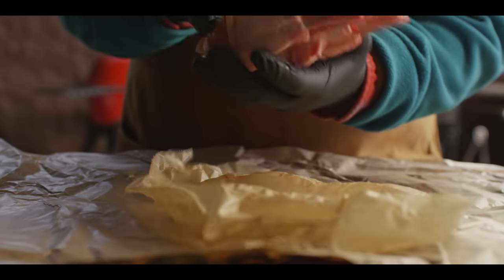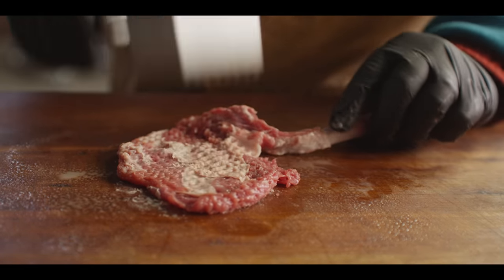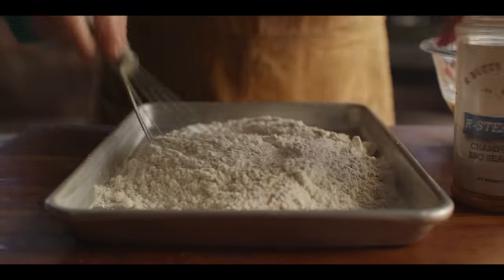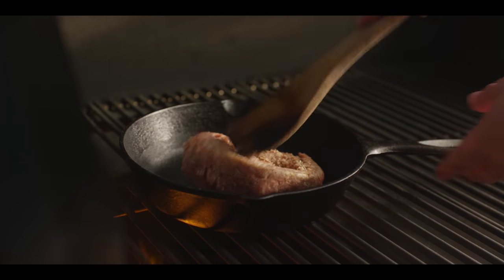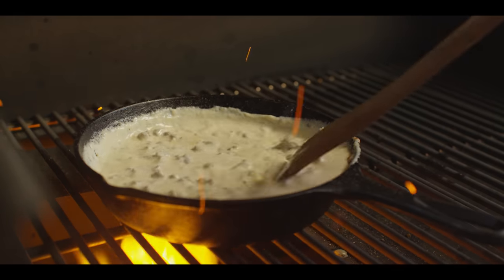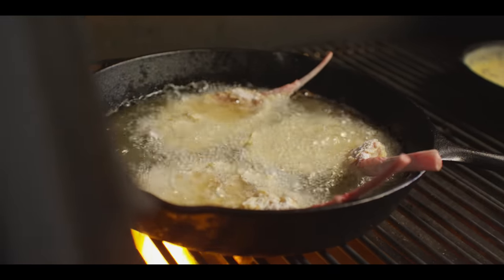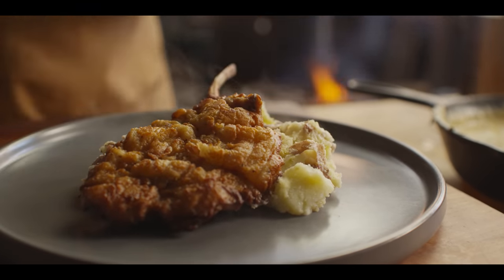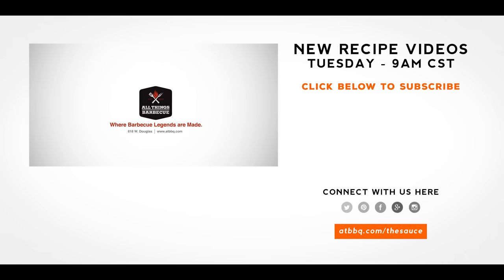Fried Lamb Chops That'll Make Your Mouth Water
This Country Fried Lamb Chops with Sawmill Gravy recipe is comfort food done right. Chef Tom takes a rack of lamb, pounds out a steak and then serves it with mashed potatoes and creamy gravy on  the Yoder Smokers YS640s Pellet Grill. Tastes just like mom's home cooking!

0:00 Intro the Country Fried Lamb Chops recipe
0:41 Breakdown the lamb
2:01 Pound out the lamb
3:00 Put together the breading
4:51 Bread the lamb
5:52 Fire up the grill/ refrigerate the lamb
6:19 Make the gravy
9:32 Pan fry the lamb
11:38 Mash the potatoes
12:11 Serve it up
12:44 Get a taste